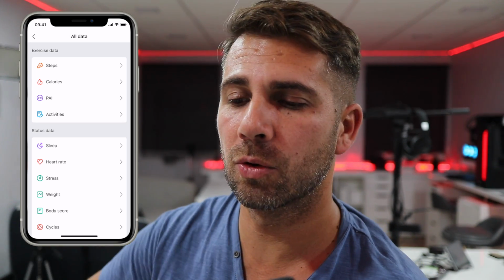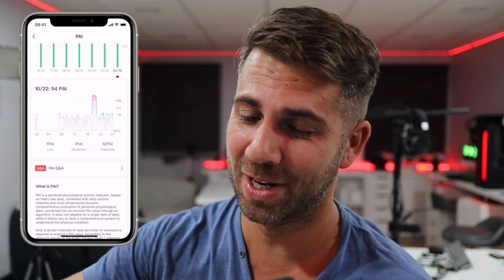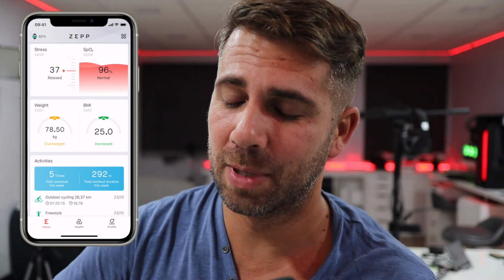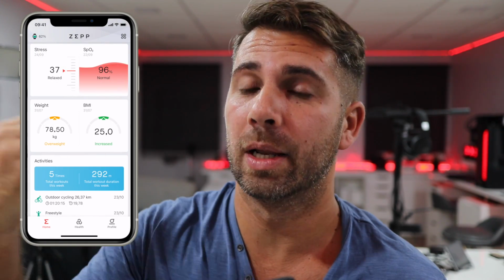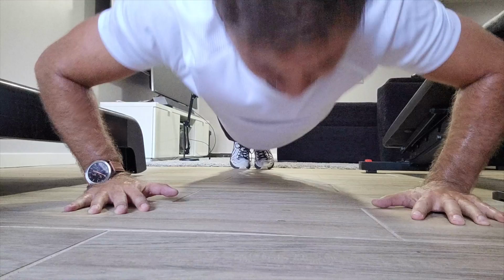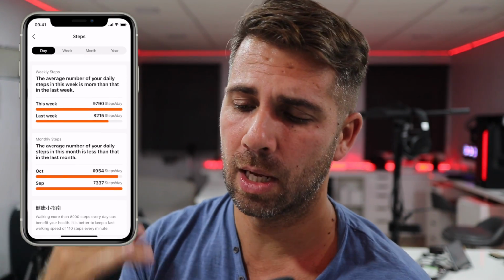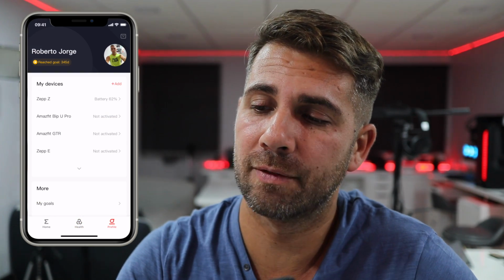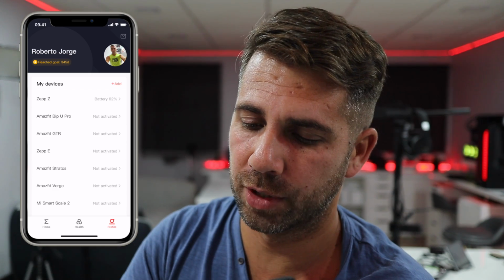Amazfit & Zepp DETAILED App Overview ... I Like It, What About YOU ?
✅ SUGGESTED VIDEOS  ✅

✅ RECORDING GEAR: ✅